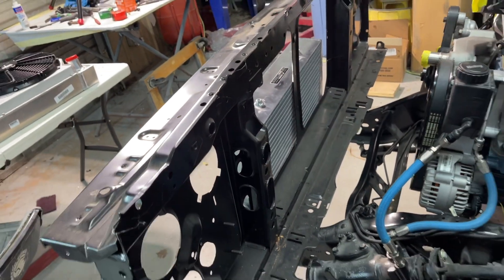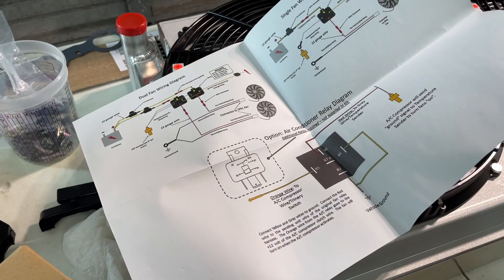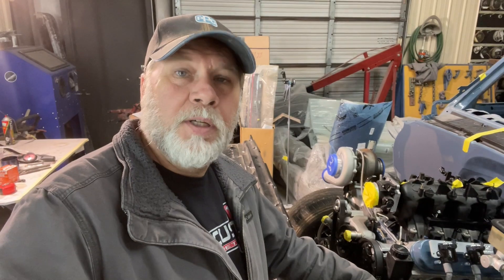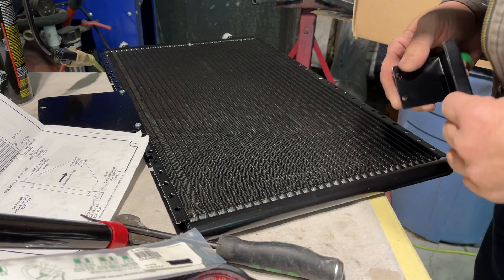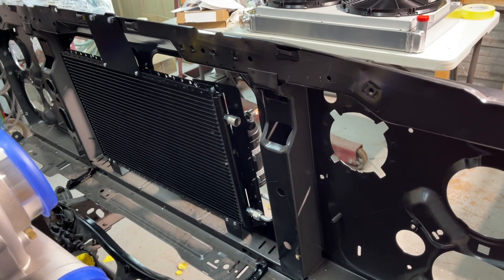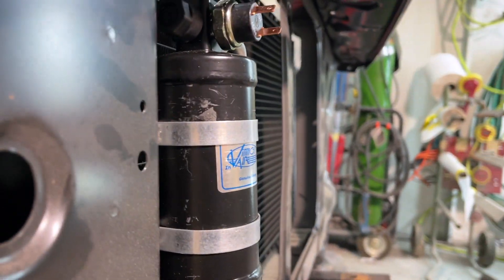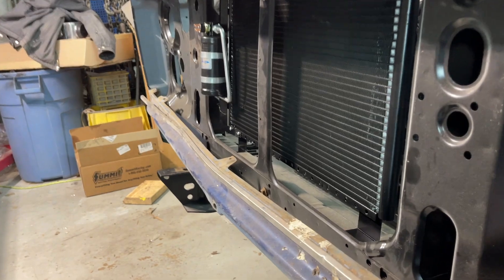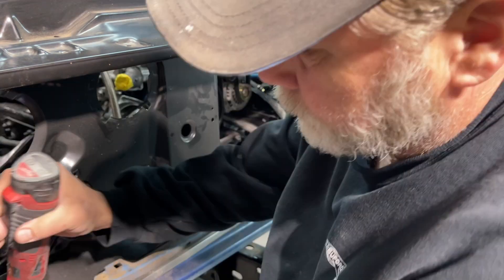C10 Project: Turbo Intercooler, Condenser, and Radiator Installation.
Trying to make it all fit. The 4 inch thick intercooler doesn't leave much room in front of the radiator support but I will manage somehow.

Mishimoto Intercooler

3" Turbo piping kit

The products are just what I have used on the projects I work on.  It's all part of sharing ideas and experiences to hopefully benefit others.  I make no claim that these will work for you in your situation because it's all custom and custom has it's own inherent warning label.  It does not cost you any more than you would pay without going through the links.  If you choose to purchase through these links we greatly appreciate the support it provides this channel.Music Credit:  Blue Texas by Rockin' for Decades